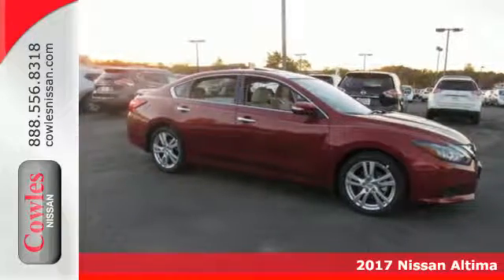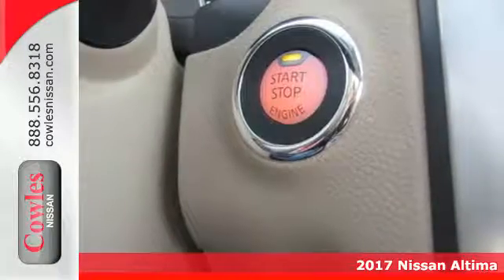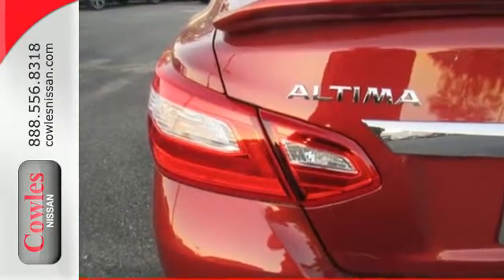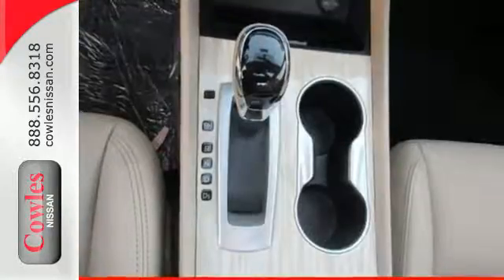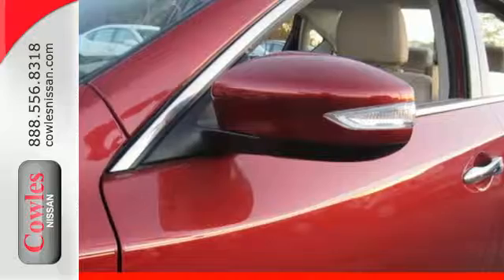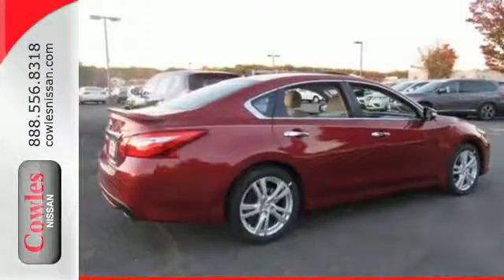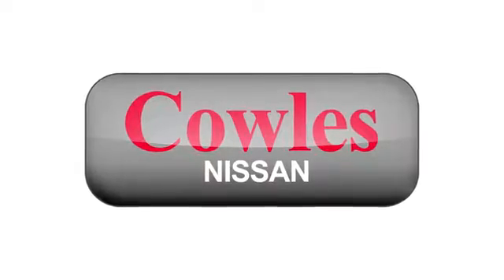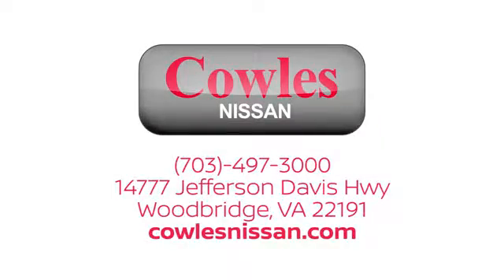New 2017 Nissan Altima Washington DC VA Woodbridge, VA #170105 - SOLD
Year: 2017
Make: Nissan
Model: Altima
Trim: 3.5 SL
Engine: 3.5L V6 DOHC 24V
Transmission: CVT with Xtronic
Color: Red
Interior: Beige
Stock #: 170105
VIN: 1N4BL3APXHC128890
2017 Nissan Altima 3.5 SL CVT with Xtronic. Easy rider. Quiet deliverance. Ask about our Special Rates this month! Be the talk of the town when you roll down the street in this attractive 2017 Nissan Altima.

Address:
14777 Jefferson David Hwy